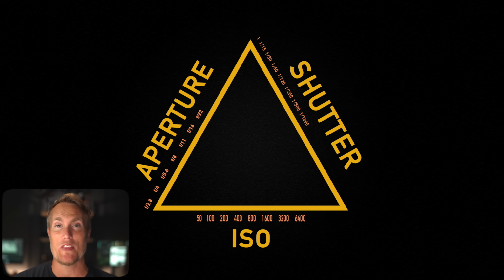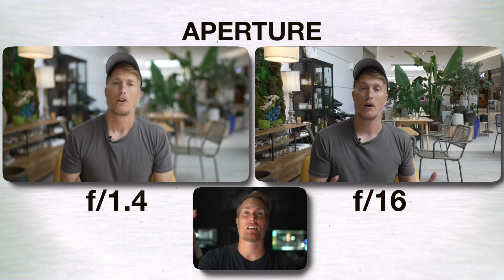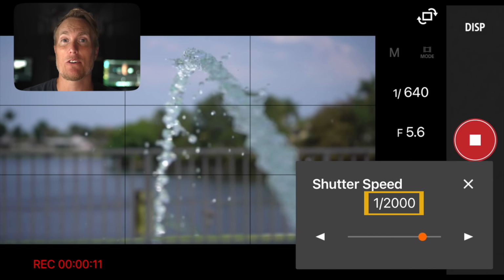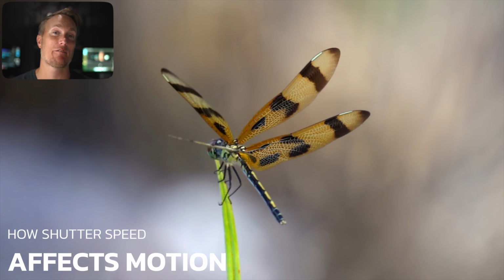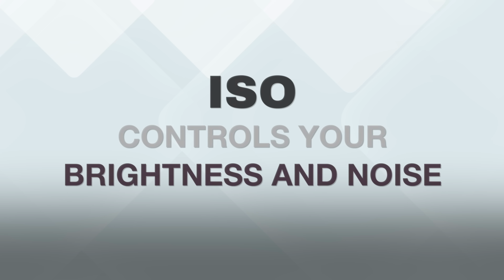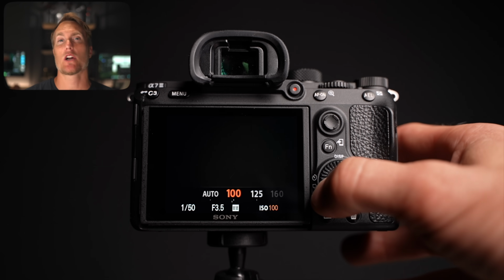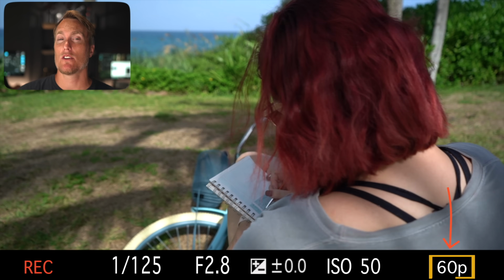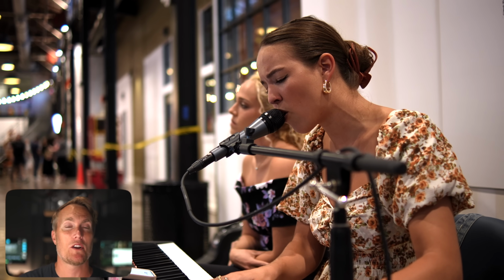85% of Videography in 15 Minutes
3-Day Camera Jumpstart: Video Basics 101

My Camera Specific “FILM LOOK” LUTs

Take my 📷 FREE CAMERA or LENS QUIZ to see which camera or lens is right for you

Camera Matchmaker - Let me help you pick your perfect match

Interested in Renting? Get $25 off your camera or lens rental

Cameras
A-cam
Memory for A-Cam
Lens for A-Cam
B-Cam
Memory for B-Cam
Lens for B-Cam
Overhead Cam
Memory for Overhead Cam

Lighting
Main Key Light
Soft Box
Bi-Color
Tube Lights

Mic
Recorder
Audio in Field
Mic

Editing
Cut your Edit Time IN HALF with Timebolt
My Video Editing Computer
My Video Editing External Monitor
My Video Editing Mouse

Table Dolly
Arca Swiss Mount Plate
Travel Tripod

0:00 Intro
0:16 Overview
1:18 Exposure Controls
1:35: Aperture
3:18 Shutter Speed
6:29 ISO
9:25 Basing out your camera
11:25 Resolution
12:21 Audio
13:25 Camera Movement

As an associate, I earn from qualifying purchases at no extra cost to you cost.